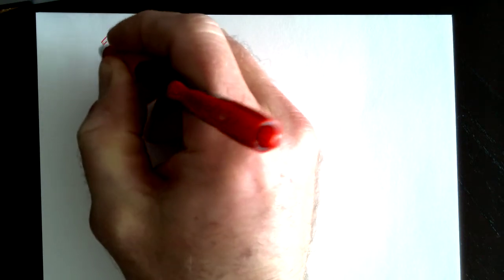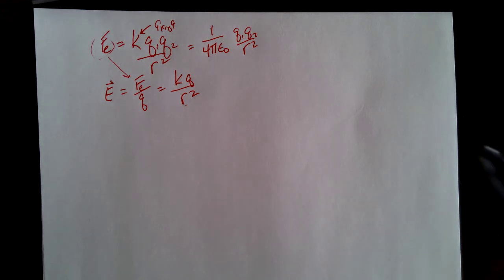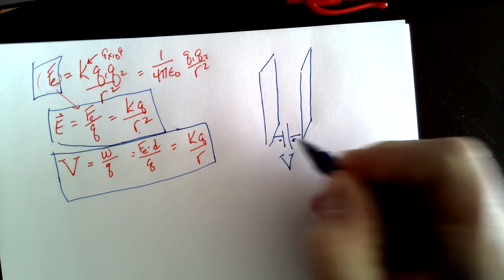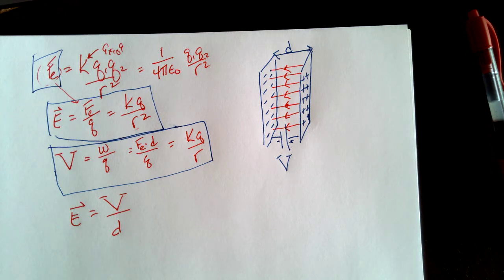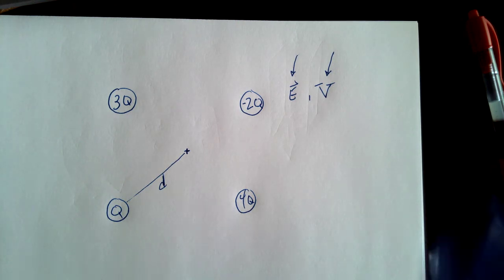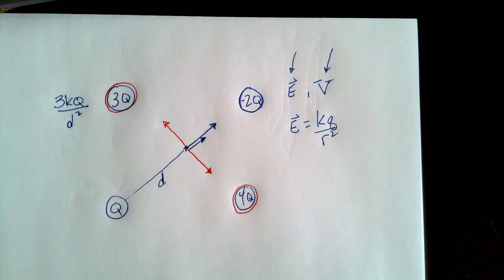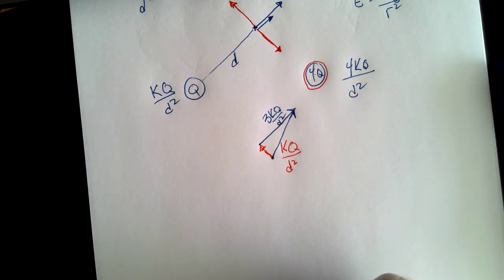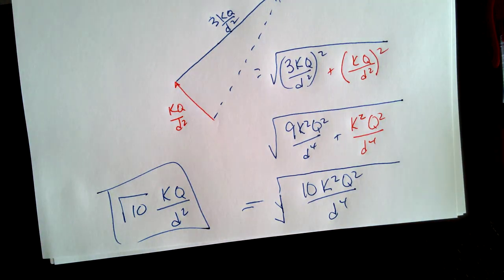4 Point Charge Electric Field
How to find the net E-Field at the center of a square with a charge at every corner.